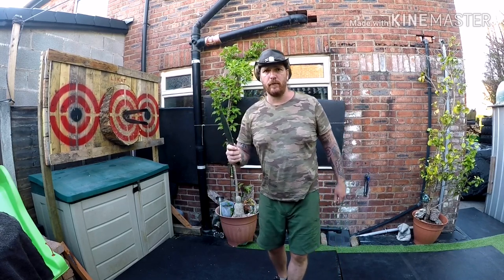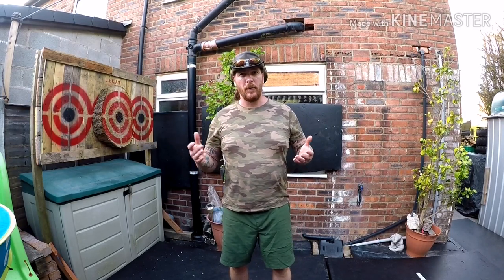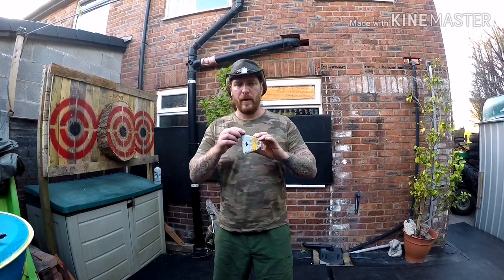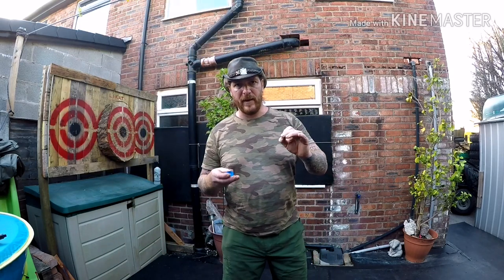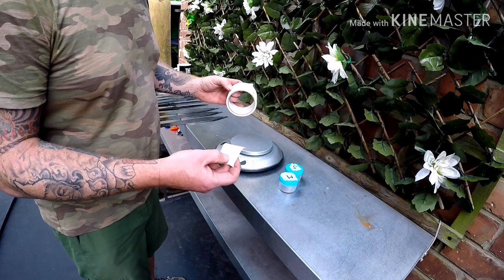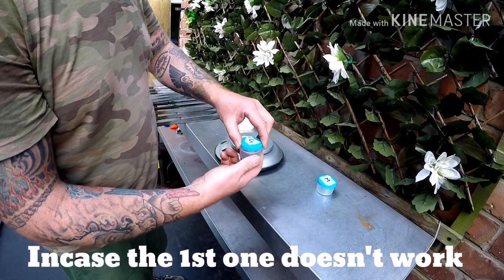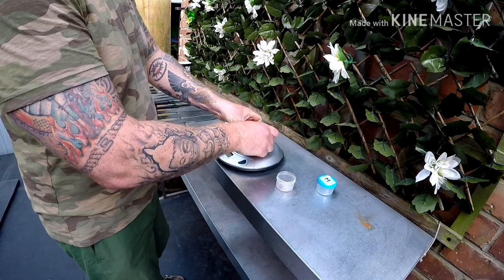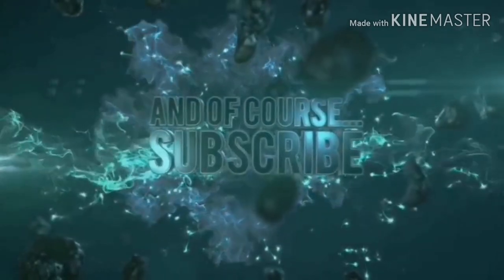Knife throwing in lockdown (2020) week 10 - Exploding Targets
SO GUYS. Learning knife throwing in lockdown week 10. I never expected lockdown to last this long, I needed to come up with a different idea and EXPLODING Targets seemed like a good one.

Remember I've only been throwing for 10 weeks and filmed every week for this series.

Also comments on ideas for another video or series are always welcome!